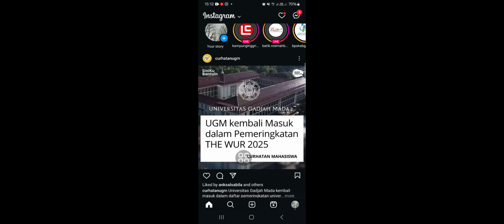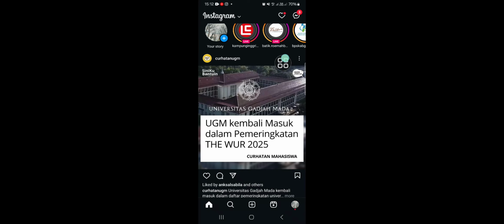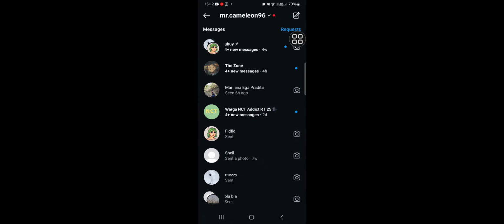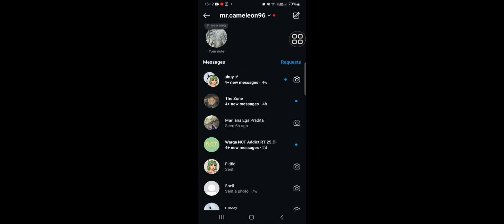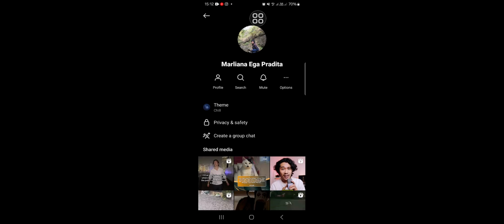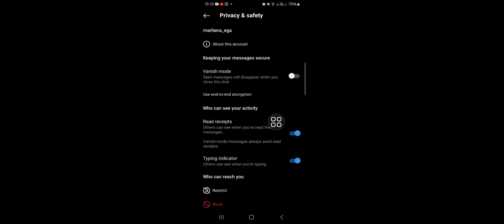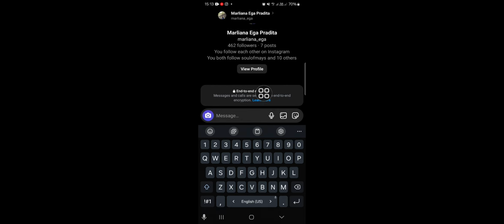⭐ TUTORIAL: How to turn Off end to end encrypted on Instagram Chats | for Dummies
Not sure how to turn off end-to-end encryption on your Instagram chats? In this simple, step-by-step tutorial, I’ll walk you through the process so you can easily manage your message settings. Whether you're new to Instagram or just want to change your privacy options, this guide is perfect for beginners!